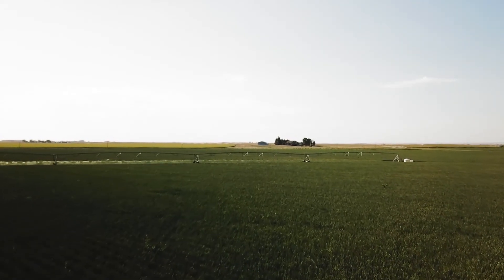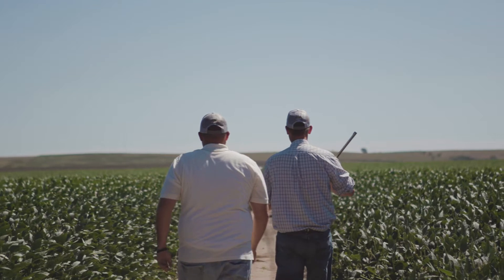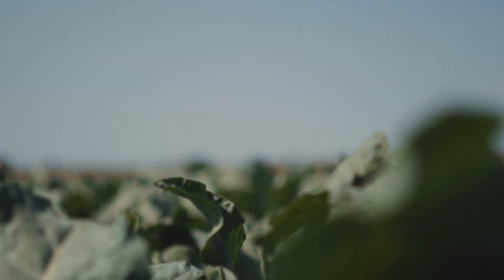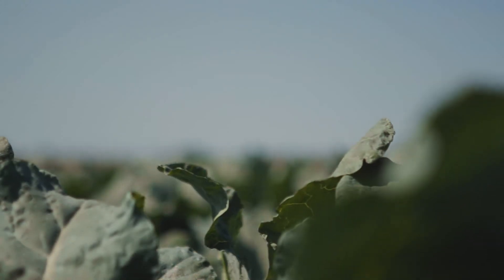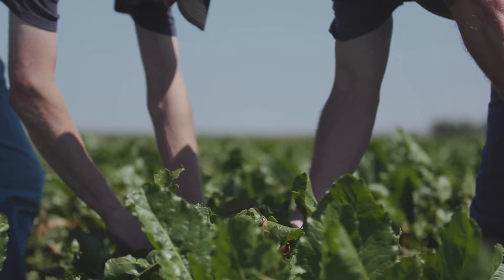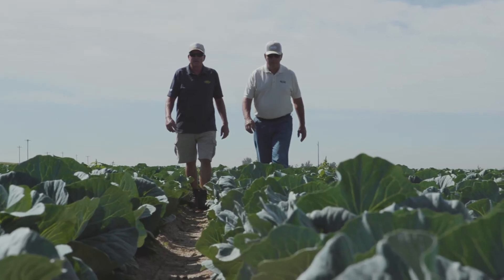Orbix TV Spot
Orbix is a next-generation foliar nutritional that helps produce vigorous, higher-yielding crops by strengthening the plant's natural defenses and providing critical crop nutrition.